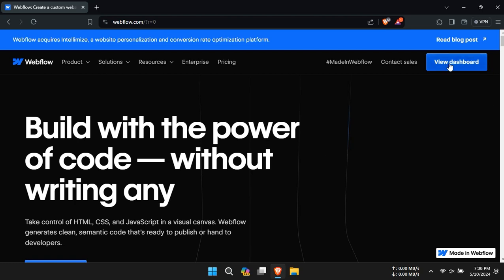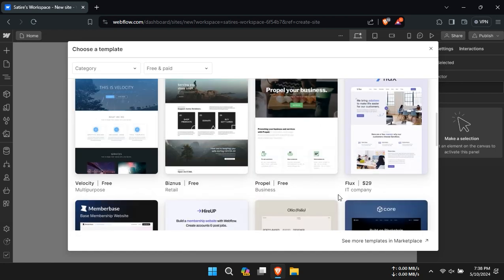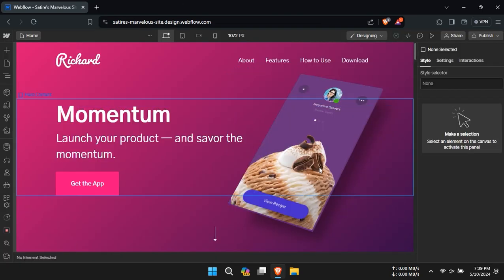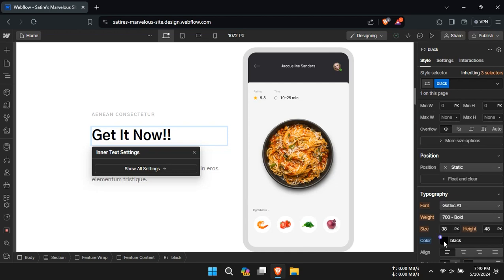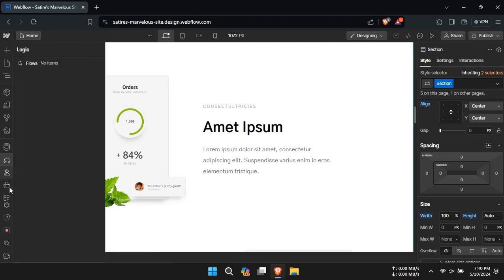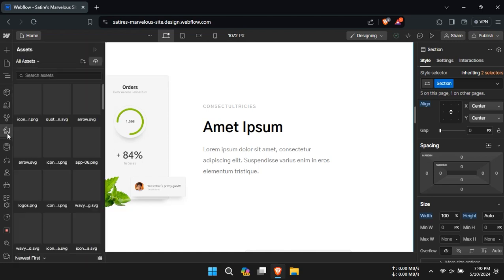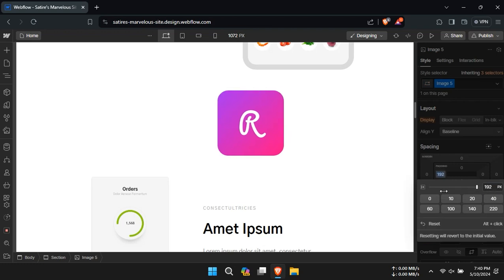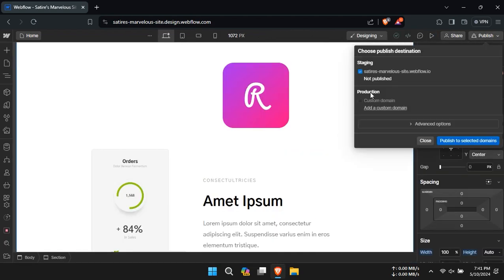How To Use WebFlow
Learn how to use WebFlow with our step-by-step tutorial. Master the basics and create stunning websites with ease using WebFlow!